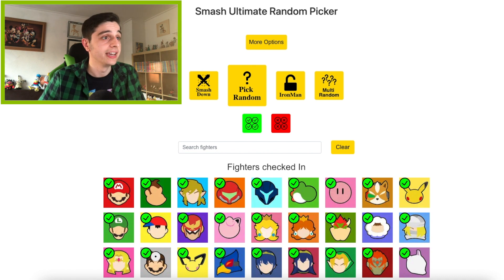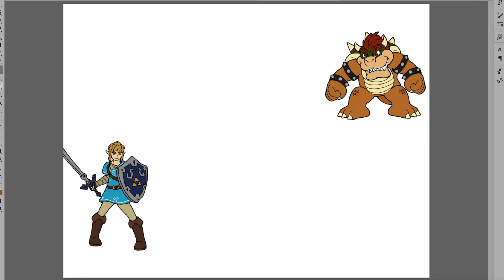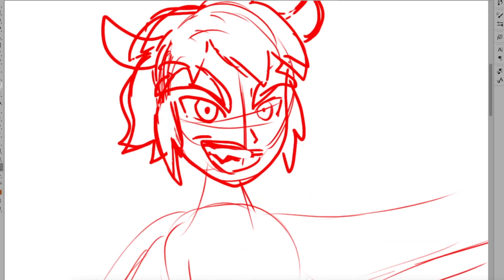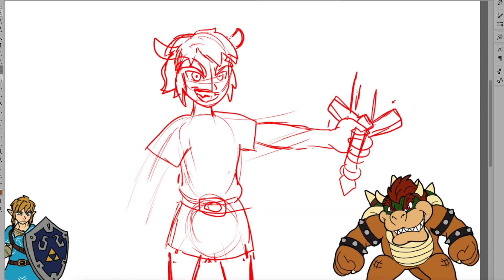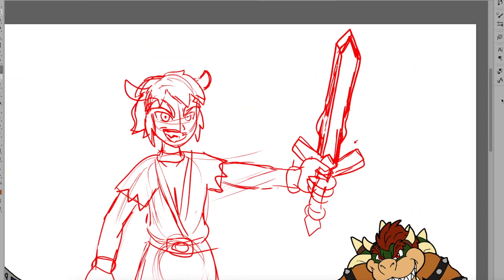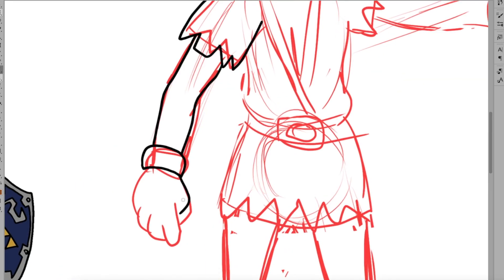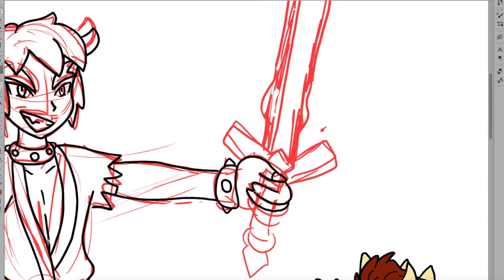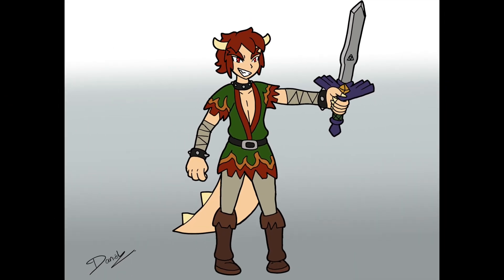Making a Smash Bros fusion - Link/Bowser